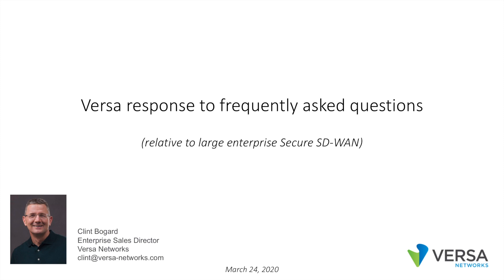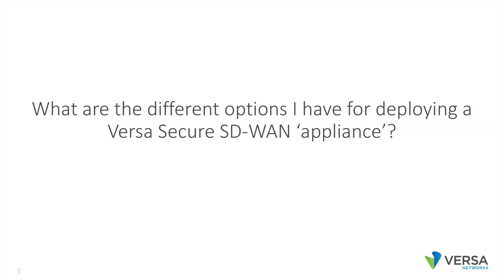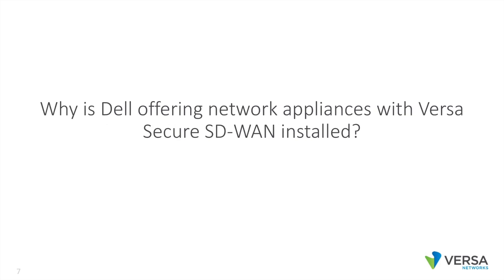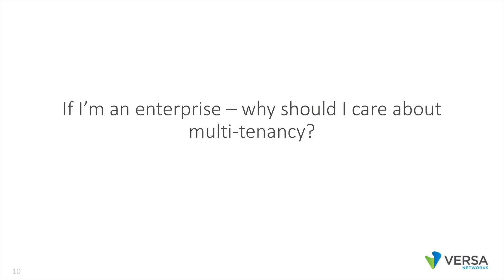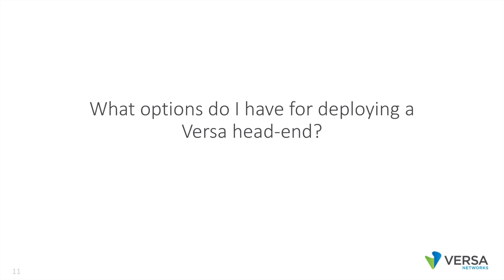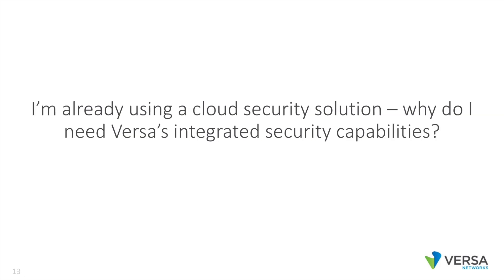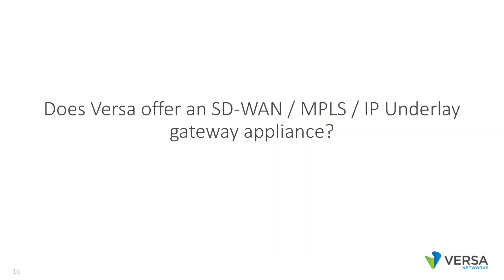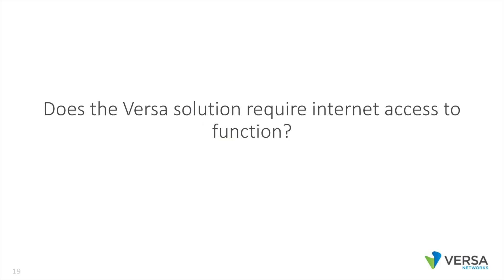Versa Secure SD-WAN Large Enterprise FAQ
Gain stronger security and more efficient connectivity.

Versa Networks unifies SD-WAN, SSE, Zero Trust, Next Gen Firewall, and SD-LAN in a single, integrated platform: the VersaONE Universal SASE Platform. With AI-powered Secure Access Service Edge (SASE), learn how to:

•  Reduce cost & complexity with Unified SASE
•  Optimize performance with SD-WAN
•  Strengthen security with Zero Trust & SSE
•  Automate & self-heal your network with AI